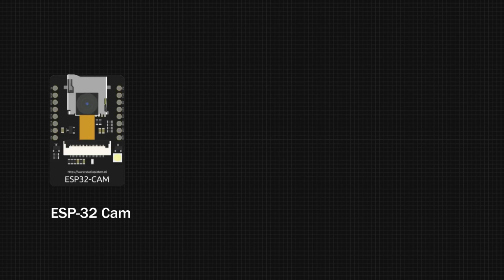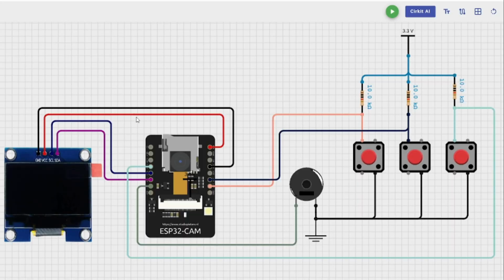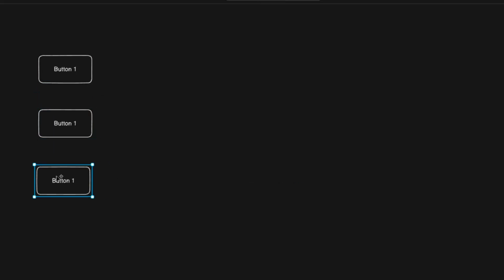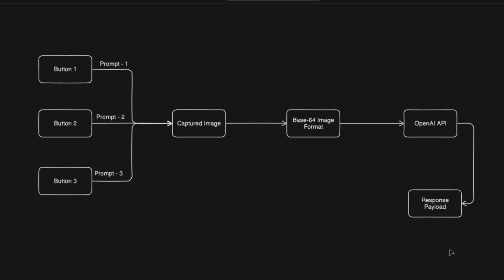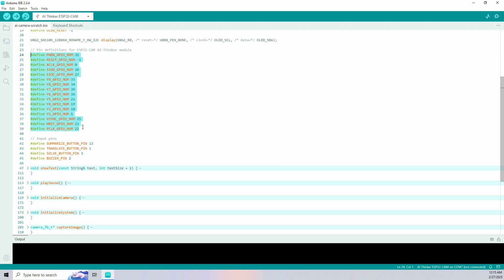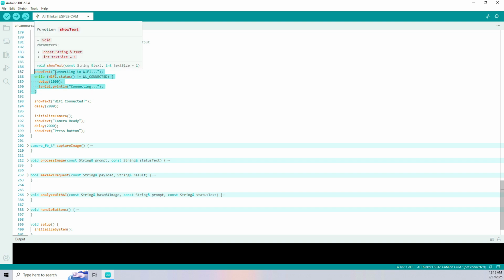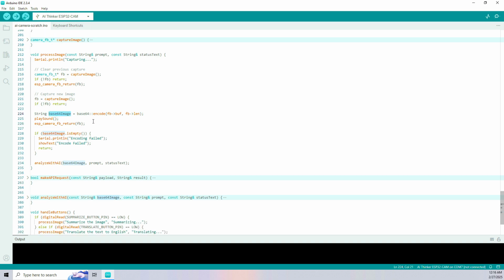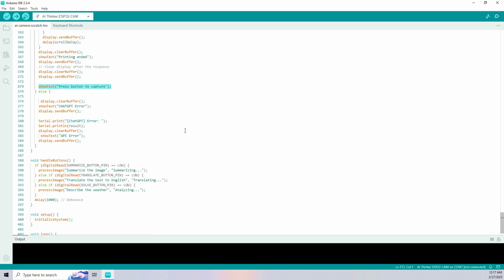Making an AI Camera 📸🔥